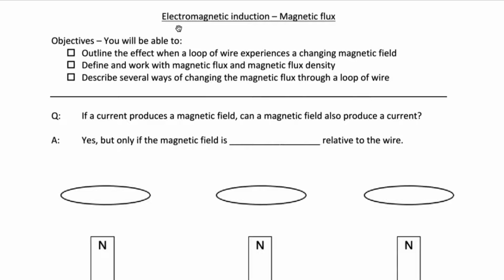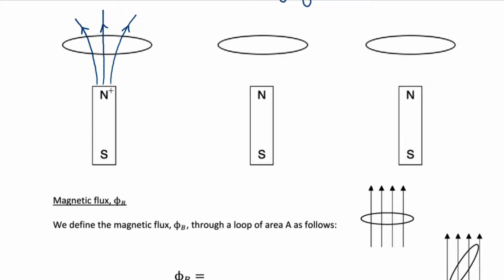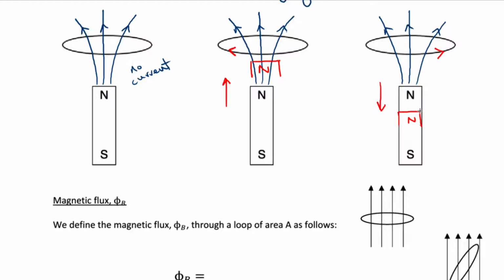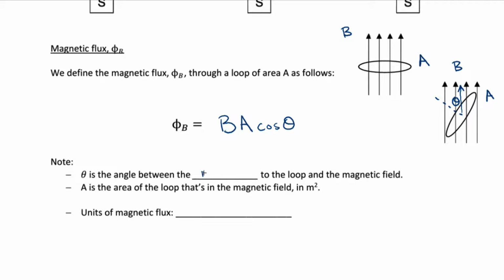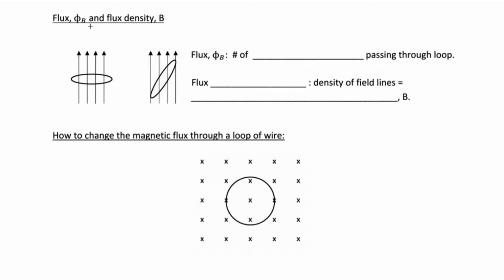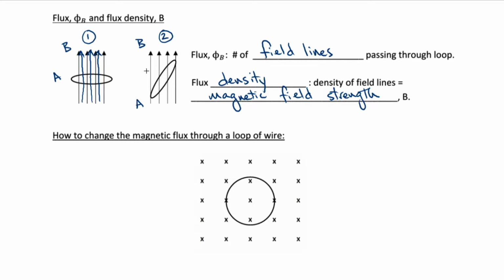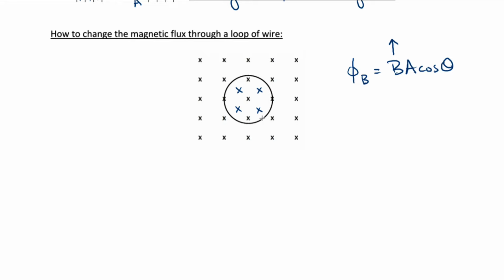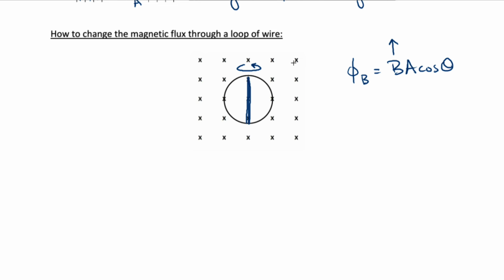11.1a - Electromagnetic induction - Magnetic flux